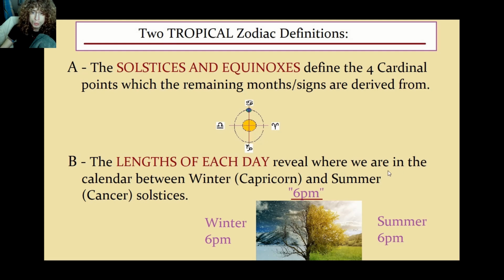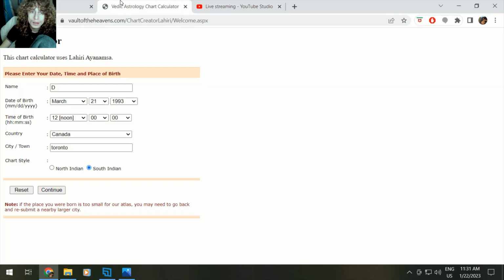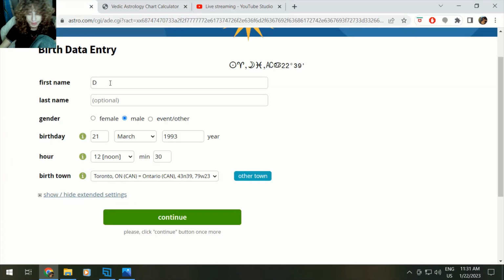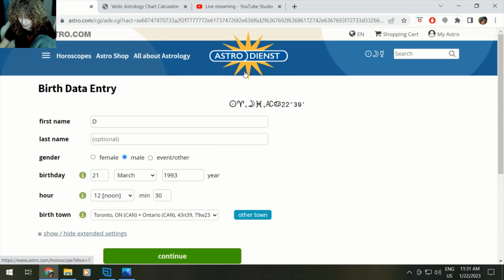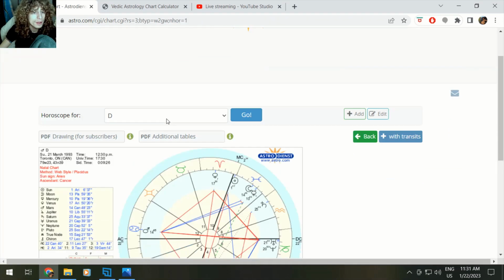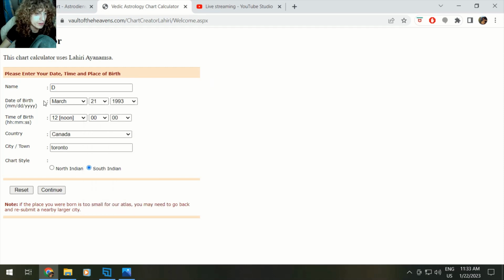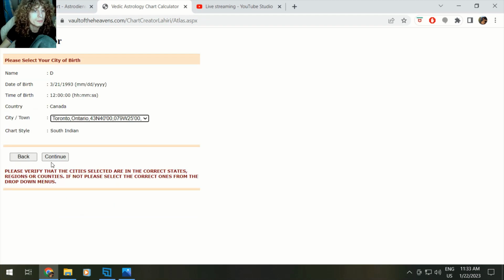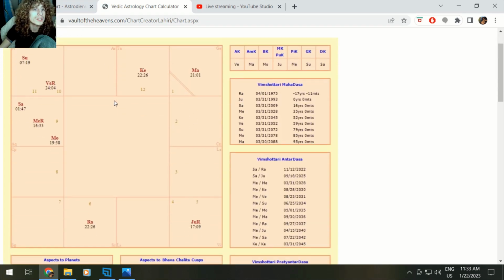The Tropical / Sidereal debate explained by a Tropical Vedic student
sidereal, tropical, sidereal vs tropical, tropical astrology, sidereal astrology, what is sidereal, what is tropical astrology,

This is my shortened version of the Tropical/Sidereal debate. This is really sort of intended to be a primer on the subject, as there is alot to get into.

00:00  Popular Misconceptions of Astrology "All about the stars"
01:19  The Tropical Zodiac Defined
06:49  Beginner astrologers assume "Sidereal Aries" lines up with the first Day of Spring (March 21st)
11:41  Why doesn't the first day of Spring (March 21st) line up with Sidereal Aries?
13:07  The Vernal Equinox creates "Cosmic East," ie 0 degrees Aries.
14:03  The Spring Equinox point once lined up with "Sidereal Aries," and it got stuck.
14:27  Why was astrology so difficult to calculate early on?
16:34  How did Astrologers try to calculate the chart early on?
18:07  They couldn't predict the movements of planets without an Ephemeris
18:32  Vic Dicara's "car-driver" metaphor
20:01  The Ephemeris is what made Astrology explode circa 100 BC - 200 AD
20:43  Ephemeris writers are like "Bird-watchers"
21:43  The advent of Personal Horoscopy
23:54  The distance from the Equinox is what creates the zodiac signs.
25:15  Signs are like Notes of a Major Scale: Distance from the Equinox (or the 1st note) is what makes it.
28:36  Gemini is always 60 degrees (or 60 days) past "Cosmic East" (0 degrees Tropical Aries, the Equinox point)
29:23  Heraclitus mentioned that the old map does not work.
30:04  The "Traditionalism" of India can be both a blessing as well as an inducer of dogma.
31:02  Indian astrology was susceptible to fixing the Zodiac to the stars because they were familiar with the Nakshatras.

If you're interested in Astrology as a method of Spiritual Self-inquiry, checkout my teacher RYAN KURCZAK'S 12-week  "Vedic Astrology Course for Spiritual Harmony and Self-Knowledge" - An entryway into understanding Vedic Astrology.

What's your style - Tropical, Sidereal, or both?

Most people have a hard time comprehending the difference between these two, let alone the theology behind picking the correct one.

Sidereal means of the stars.

Tropical relates to the cyclical movement of the Earth with the sun, in which case the stars are arbitrary markers.

(I am a Tropical Astrologer.)

Thousands of years ago lay-astrologers noticed that people born when the Sun was just past the spring equinox (Tropical) displayed qualities related Aries the hard-headed Ram.

Then using their imaginations, like seeing faces in the clouds, they looked up at the stars and correlated the Tropical reality to the markers in the constellations. They said "Hey you know what, I see a Ram's shape in the stars."  (Sidereal)

It was a useful temporary marker. However due to the Procession of the Equinox, the markers have become obsolete, because the Sun's position during the yearly Spring equinox now falls 23 degrees behind where it once did 2000 years ago.

Unfortunately people have forgotten just how temporary these Sidereal way-markers (ie, constellations) were intended to be. This has caused the greatest headache of our time in Astrological history.

Writers of great Astrological epics in India around the turn of the new millenium (0Ad - 500Ad etc) accounted for Procession, but the writings of their followers are strife with confusion and contradiction on the matter.

Indian Astrologers in particular were susceptible to this confusion, because they had for so long depended on the Nakshatras (a true constellation-based astrology made of 27/28 slices of the 360° of circular space) for their horary astrological concerns.

Nakshatras are an astrology unto themselves, but they were NOT intended to be blended with the earth-bound Tropical Zodiac.

Yet Indian Astrologers decided to use the star Asvini as a marker for Aries because that was the star which lined up with the Sun's position during the Spring Equinox at the time.

A thousand years later the confusion continues. Join me to set the record straight.

Peace to all in any case, this is simply earnest debate.